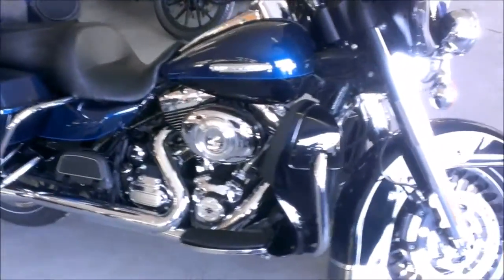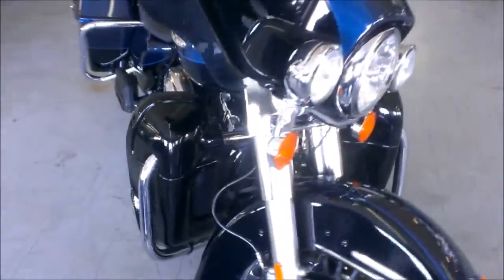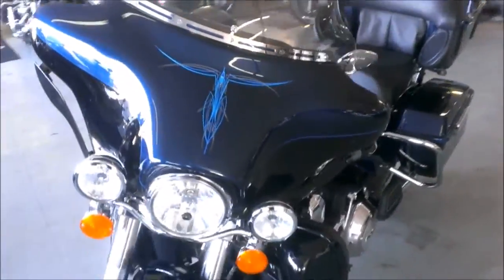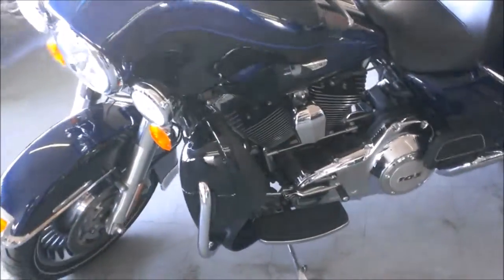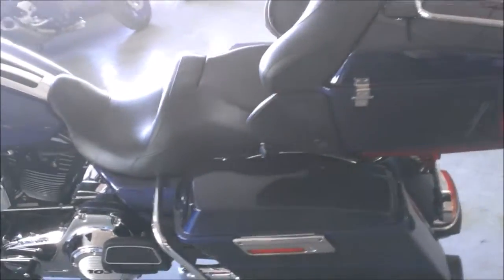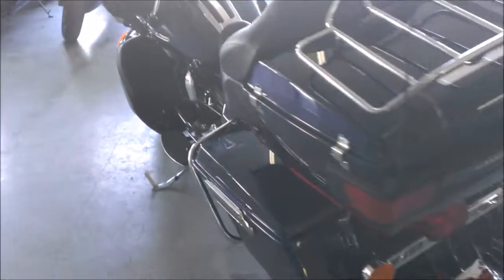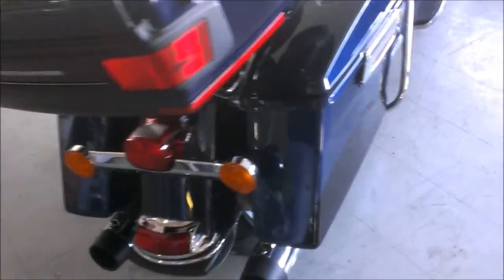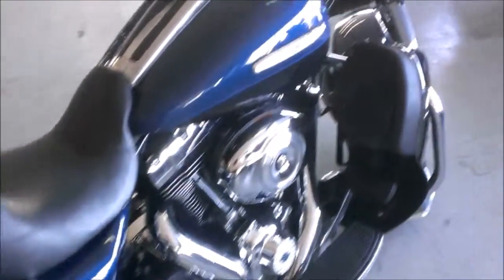2012 used harley davidson electra glide ultra limi